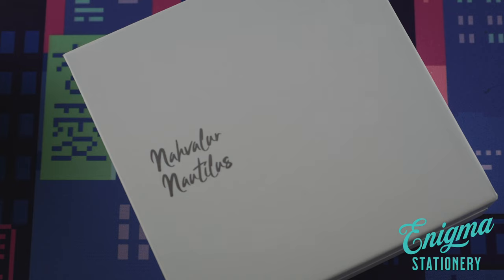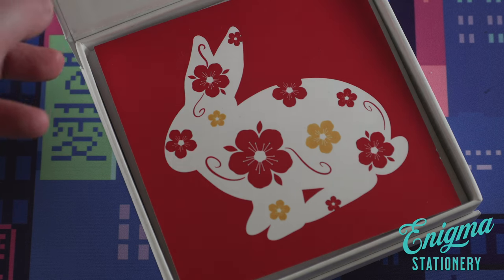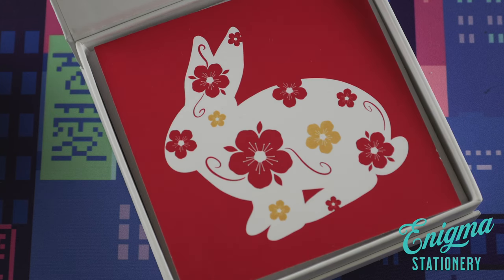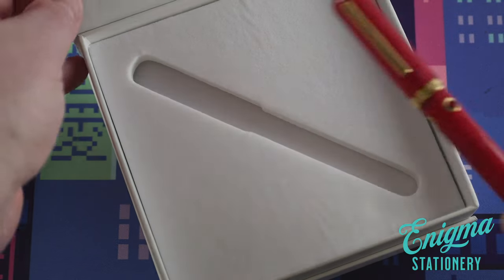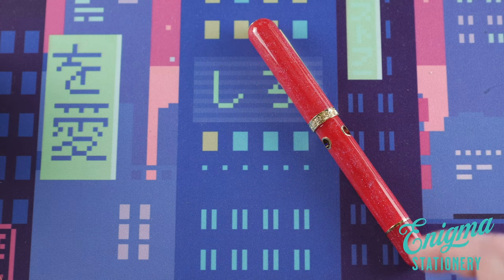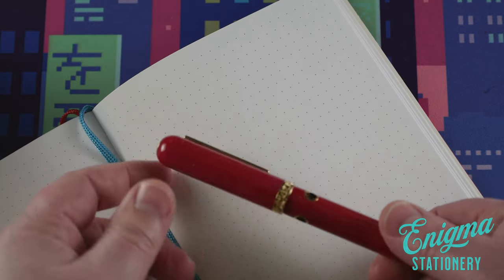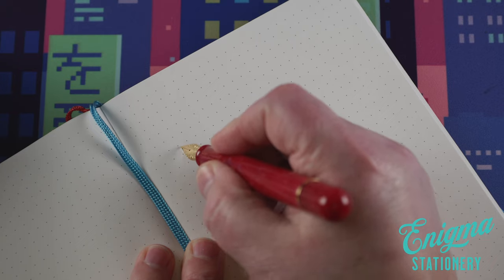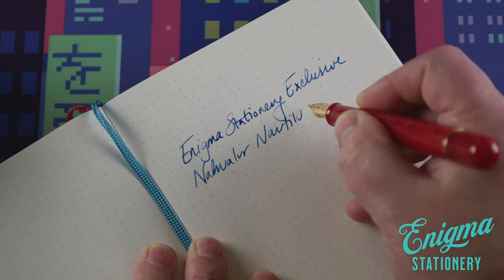Enigma Exclusive Brilliant Bunny Nahvalur Nautilus Fountain Pen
We're very excited to share this exclusive item with the world.

Brilliant Bunny is a special shimmering red pen made with our unique recipe and limited to just 50 pens made.

Each pen features a 14K gold nib.